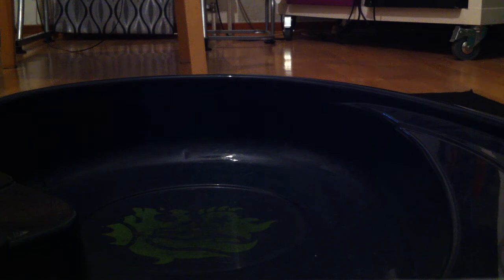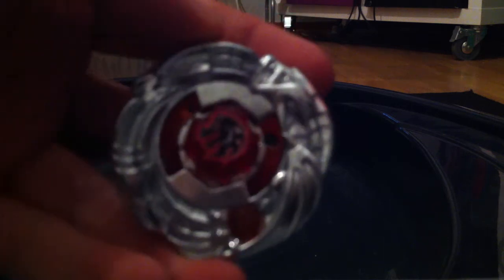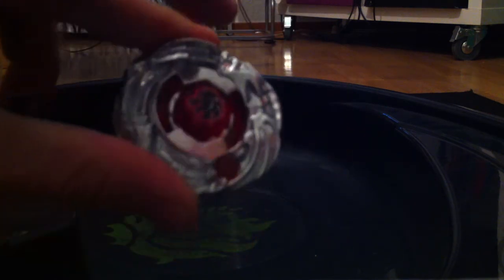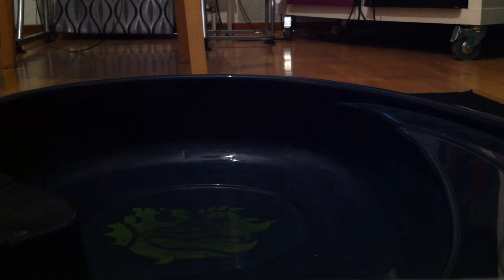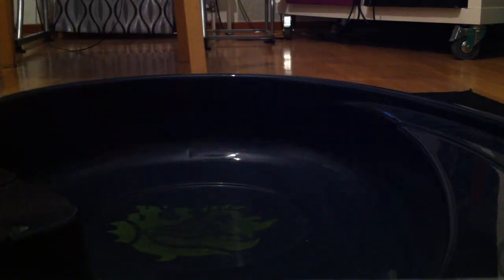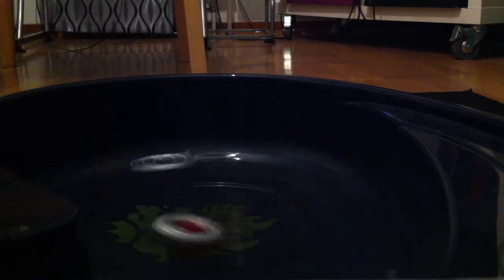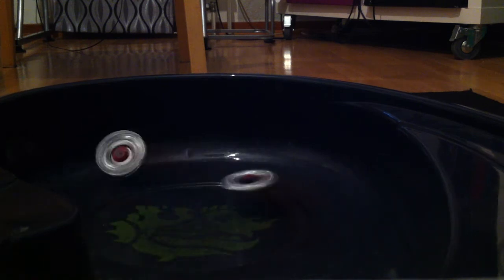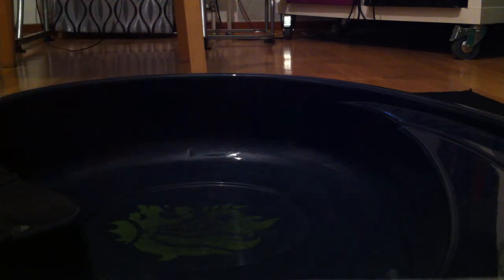samurai ifrit W145CF vs ronin dragoon LW160BSF